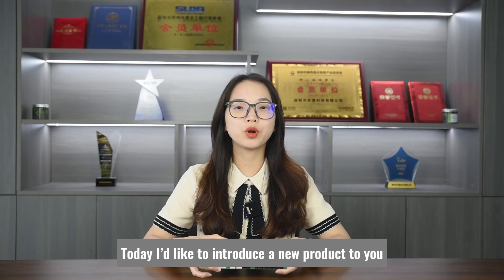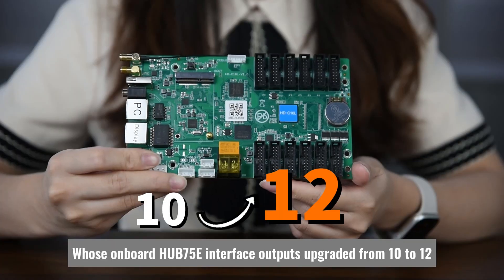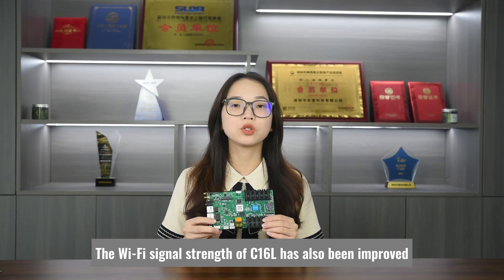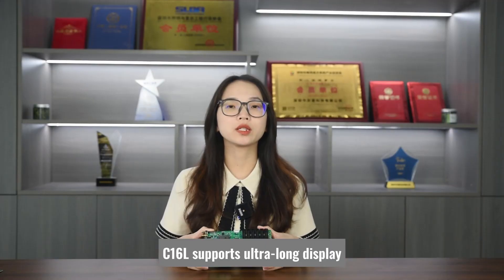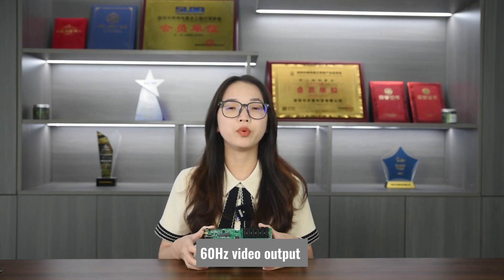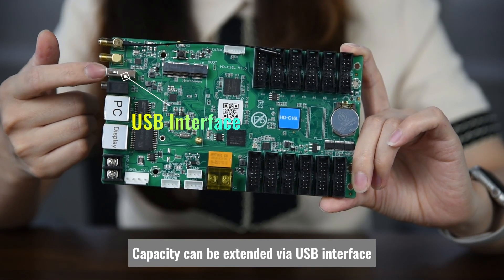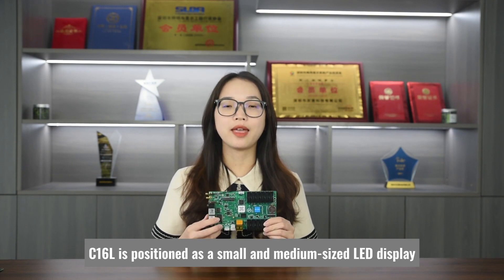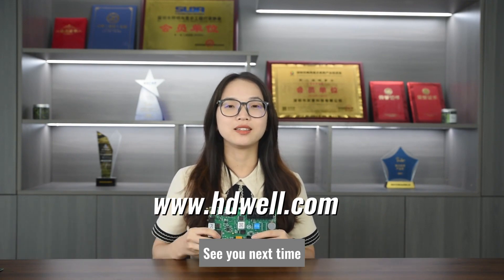A new generation asynchronous Wi-Fi control card C16L from Huidu Technology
This video is about the new generation asynchronous Wi-Fi control card C16L from Shenzhen Huidu Technology